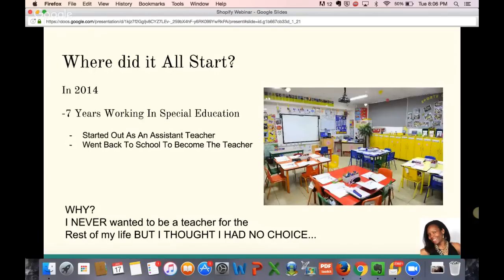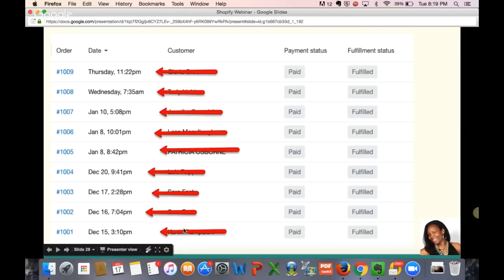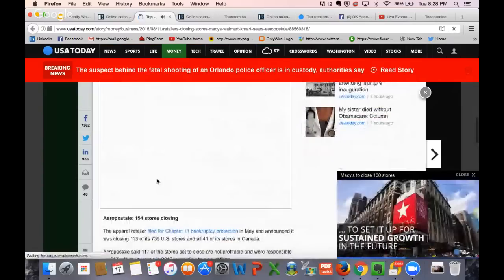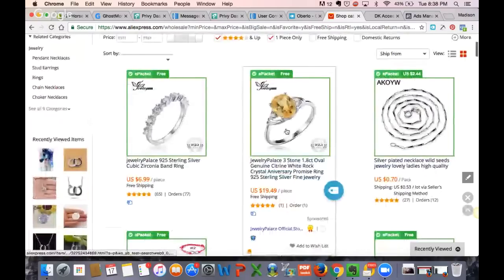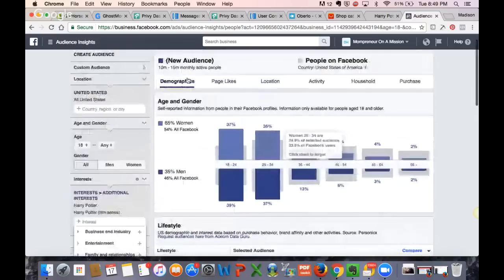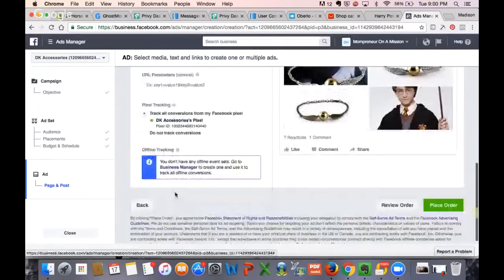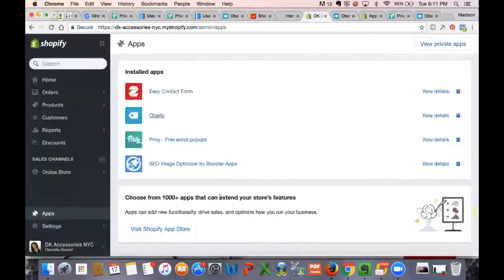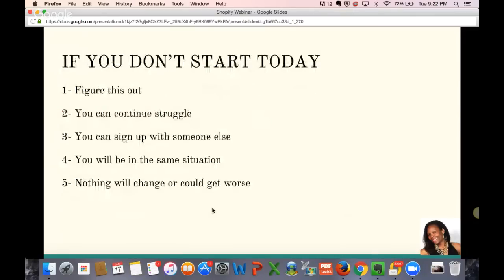How To Make Shopify Sales Every Single Day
How To Make Shopify Sales Every Single Day with your very own Shopify Store.

Shopify
Shopify store
Shopify Sales